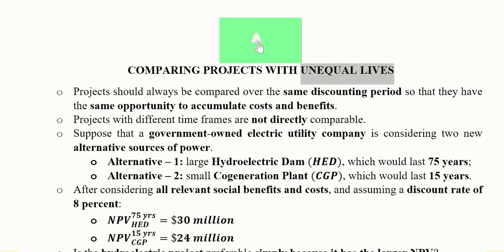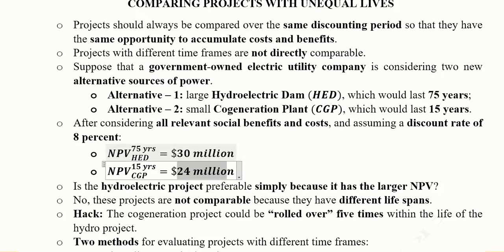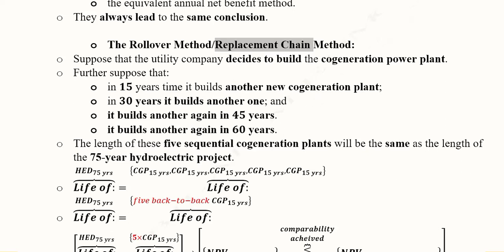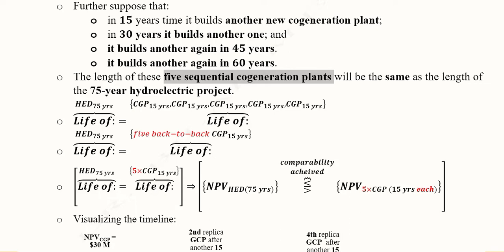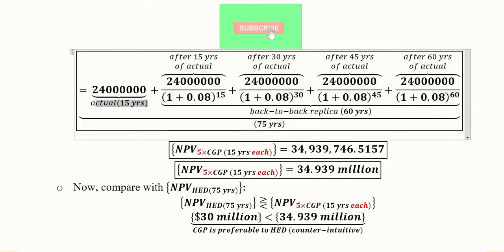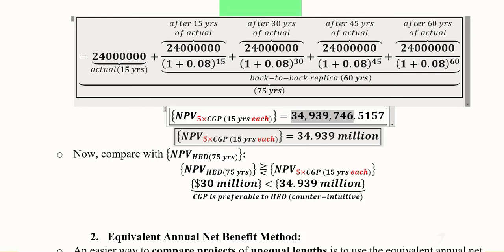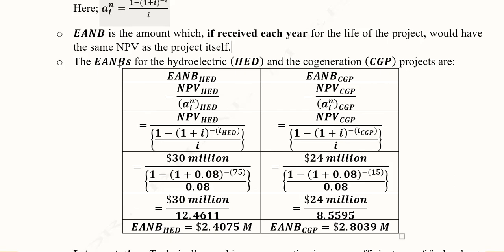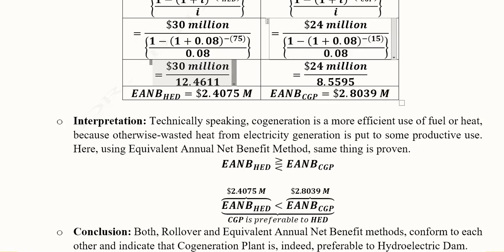Comparison of Projects with Different Lives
This video gives variants of NPV that can enable us to compare projects with Different Lives. Two methods are explained:
1. Rolling Over Method
2. Equivalent Annual Net Benefit Method
They yield similar findings. Still we explain both with help of Example of government-owned electric utility company with two alternatives: Hydroelectric Dam (𝑯𝑬𝑫) and Cogeneration Plant (𝑪𝑮𝑷).

• At the end you’ll get the summary of key-points of the topic.
If you like, then ‘SHARE’ this video within your community.